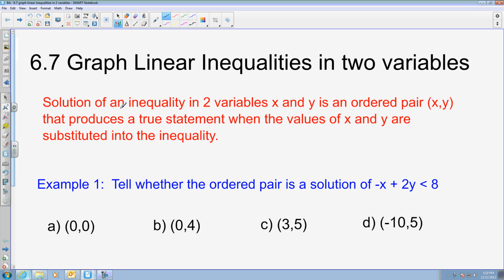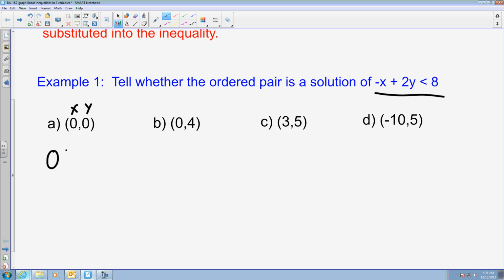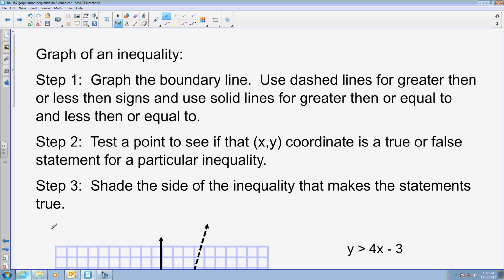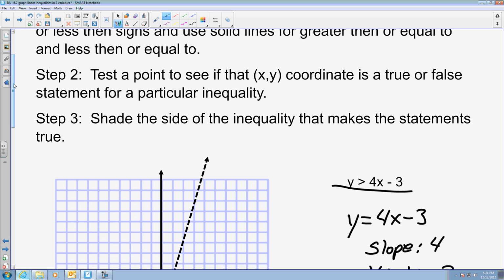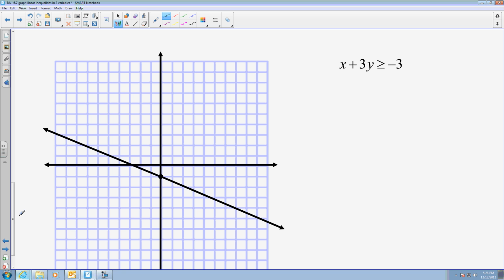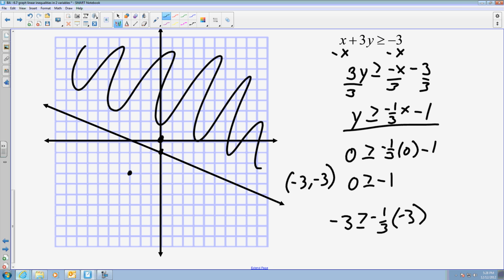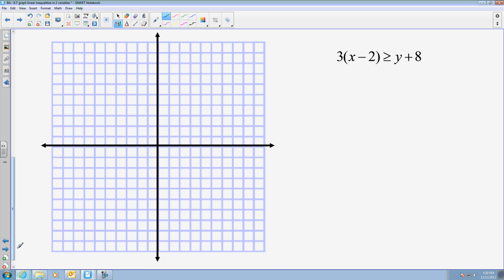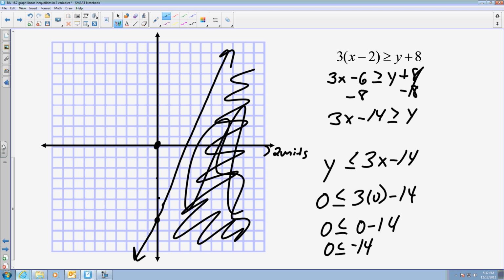6.7 Graph Linear Inequalities in 2 Variables